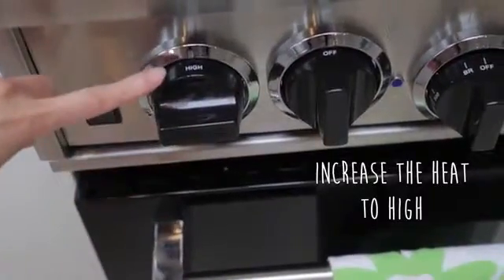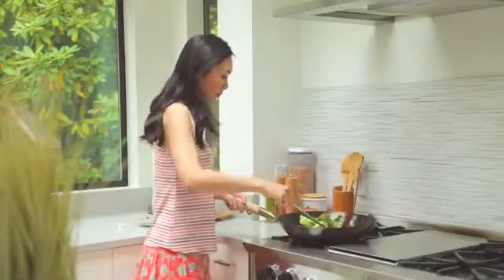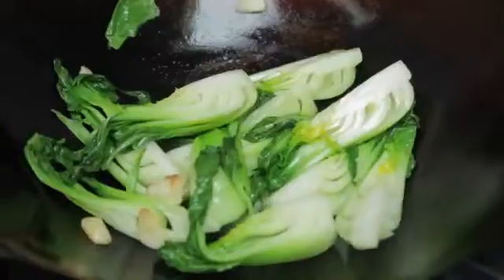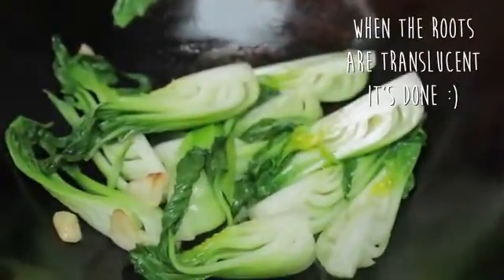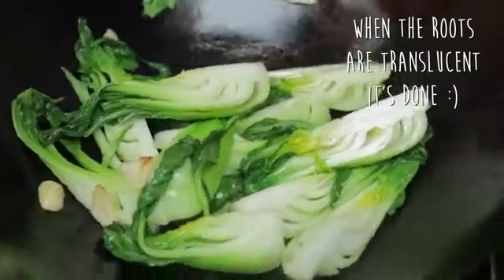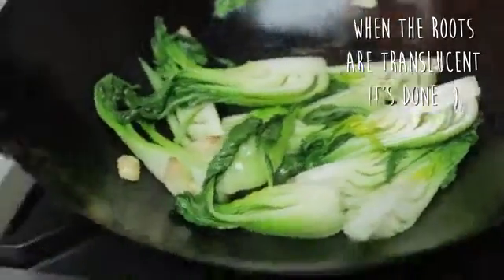stir the bok choy